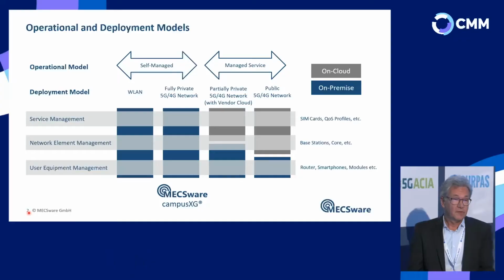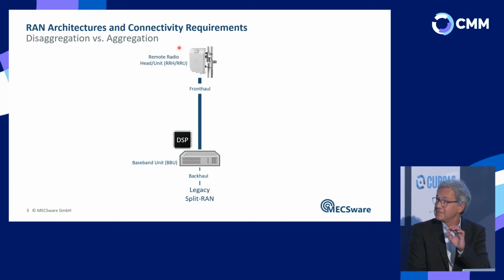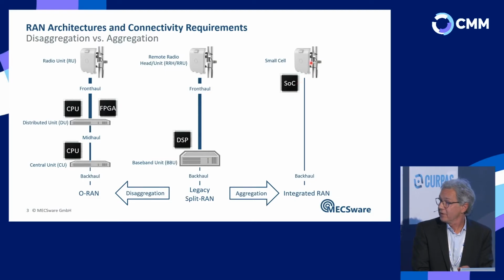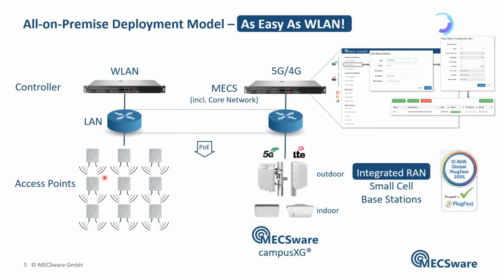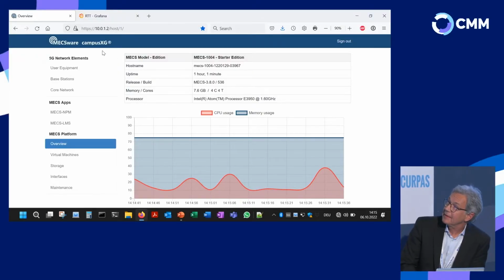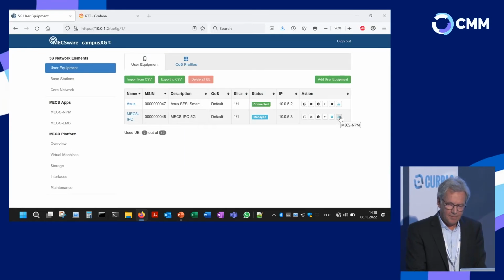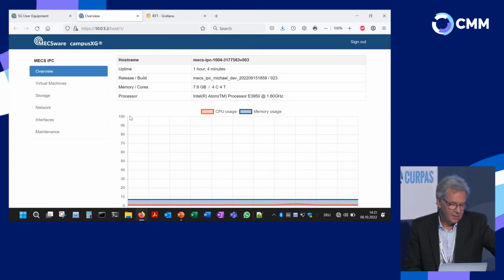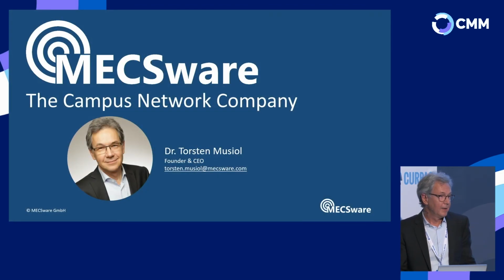CMM 2022: Dr. Torsten Musiol: 5G Network on a DIN Rail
CMM 2022: 5G Network on a DIN Rail

Sprecher: Dr. Torsten Musiol, CEO, MECSware GmbH

Use Case Demo: Industrial 5G Campus Network

There is no one-size-fits-all solution for industrial 5G campus networks.
The MECSware campusXG system solution supports a variety of  deployment variants, from a compact module on a DIN rail to multiple servers in a 19" rack. Taking an industrial application as an example, the steps will be explained how to set up and operate a small 5G network.